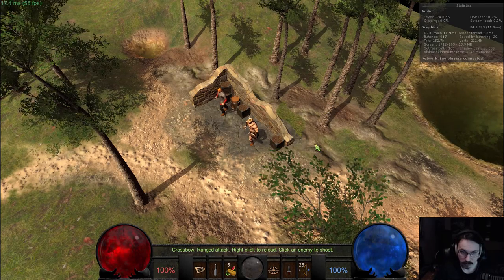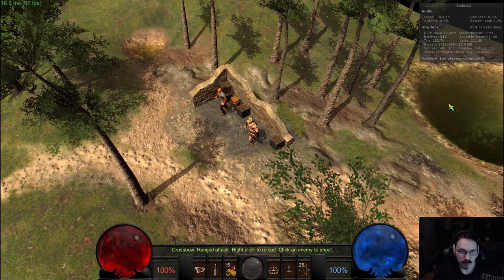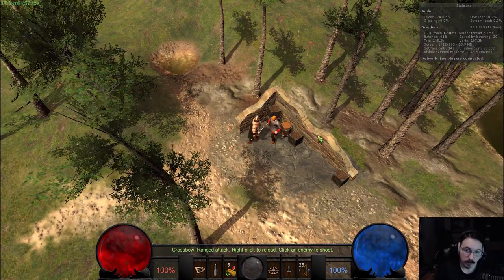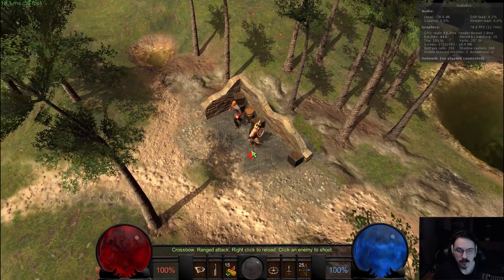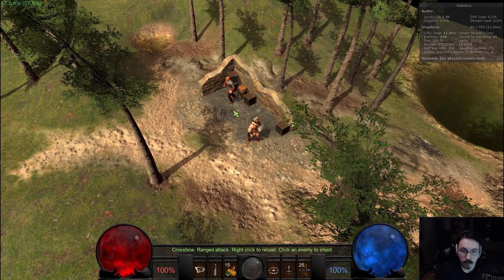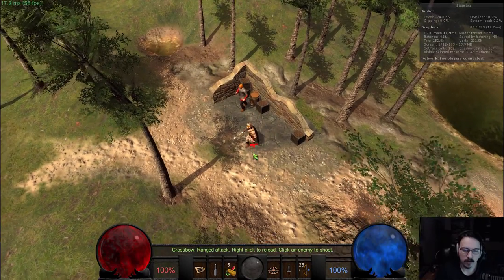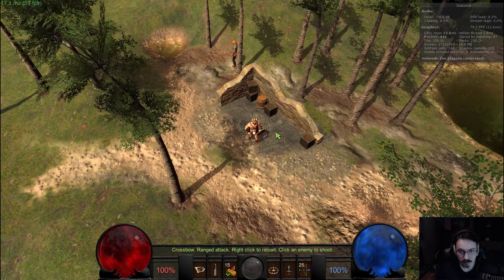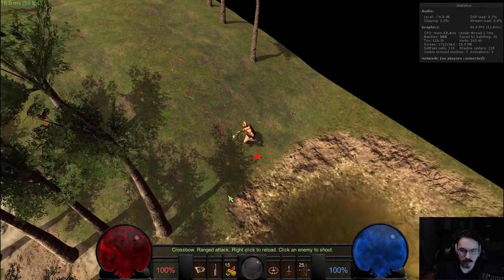Game update - terrain, flails, and a follower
Sorry about the sound quality. I forgot to mix to mono. Anyway, just another short update. I am testing out the terrain in Unity because I am moving my game outdoors and making it more of a RTS than RPG. I am a bit tired in this video, but I wanted to get this video done.